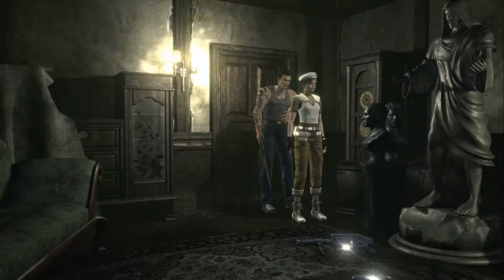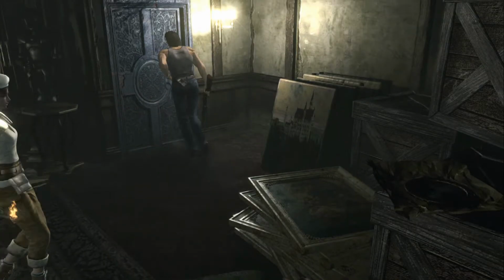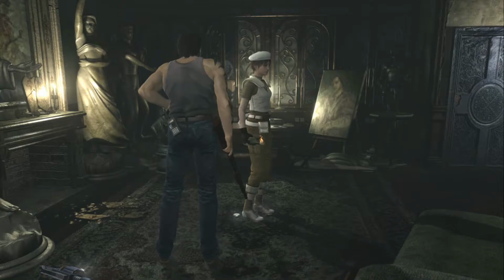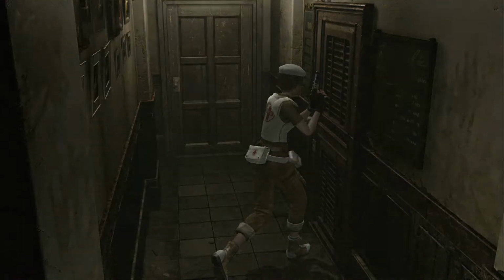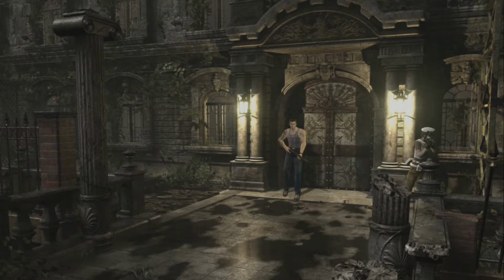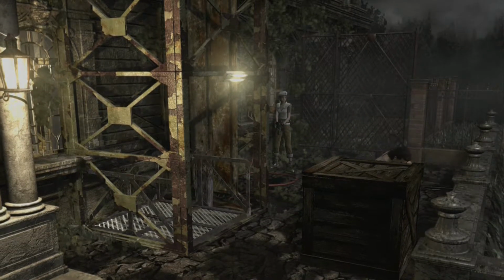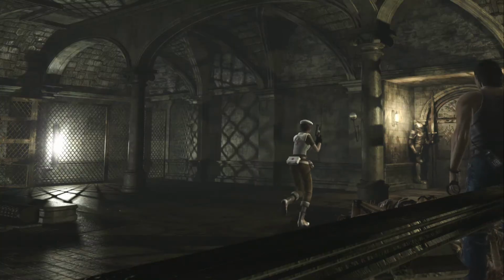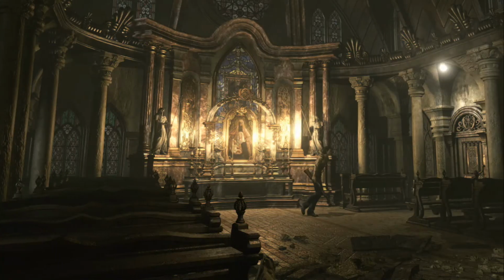Resident Evil Ø | Pt. 8 Take Me To Church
In this video, I continue to galaxy brain my way through the game.